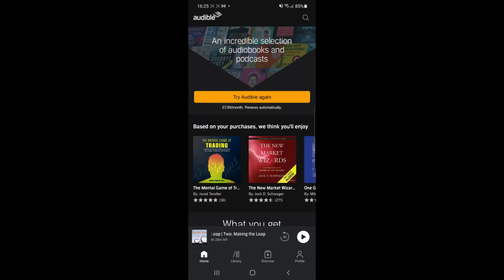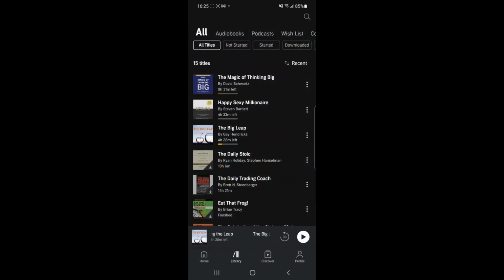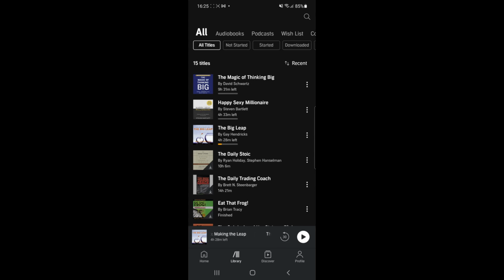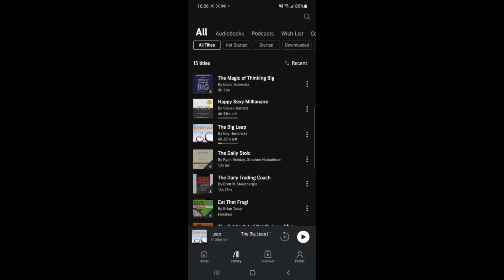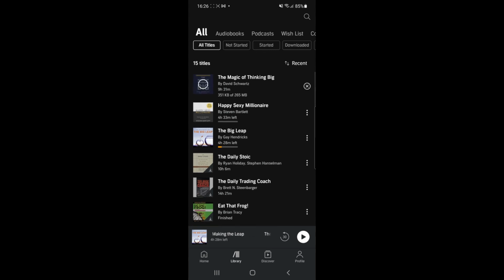How to Remove Audiobook from Audible